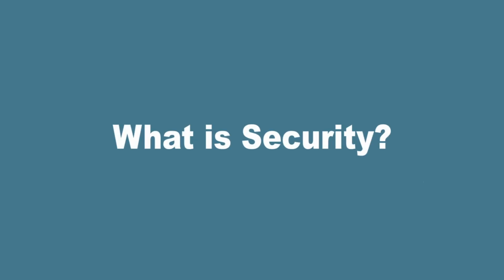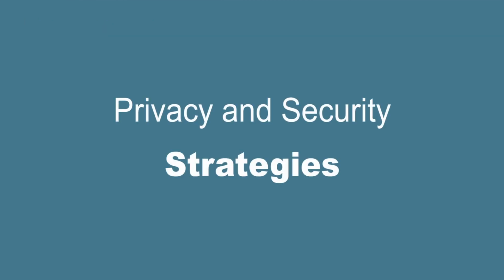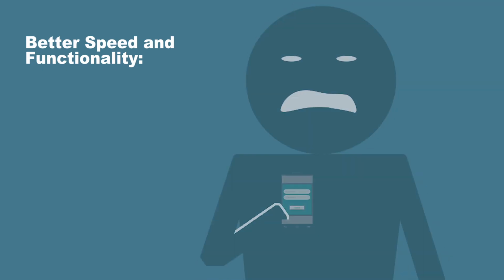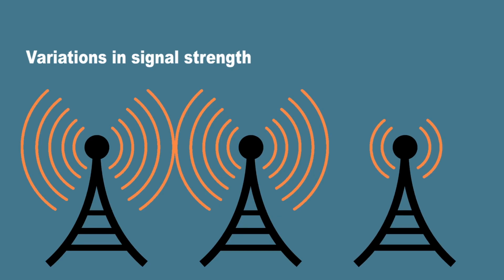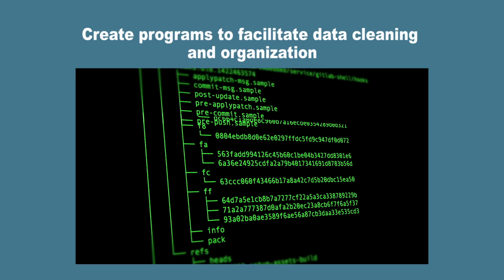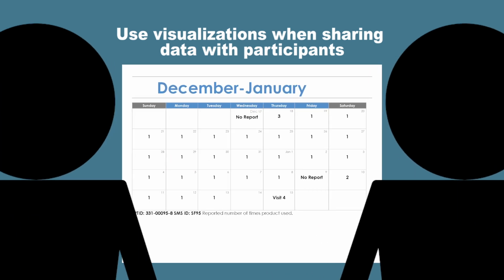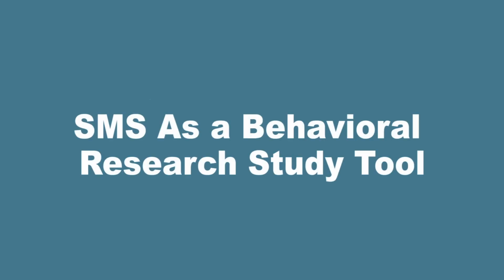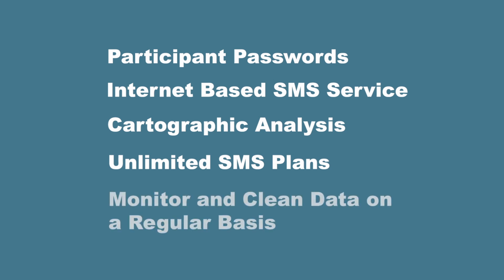SMS as a Behavioral Study Research Tool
Dr. William Brown discusses several issues to consider when implementing SMS as a research tool.